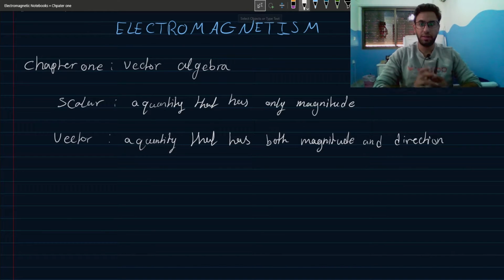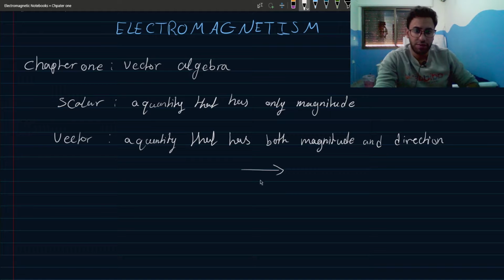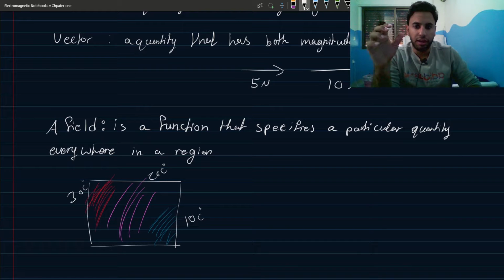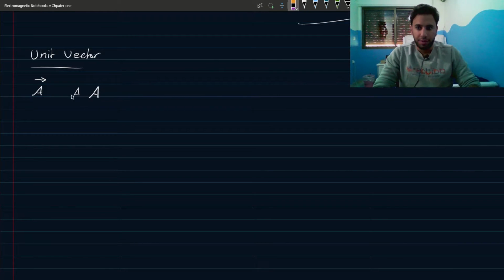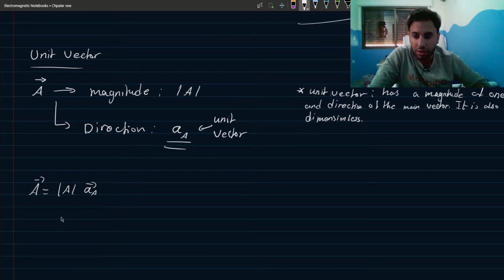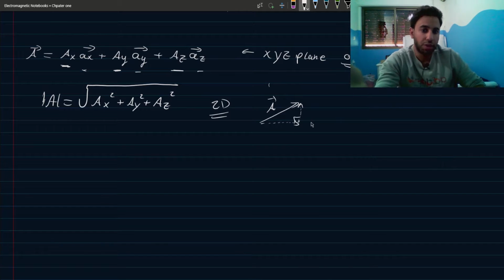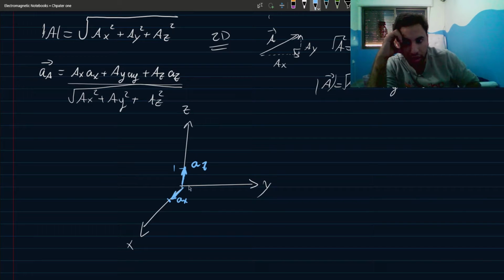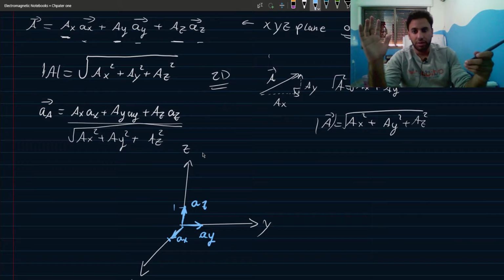Electromagnetism Chapter 1.1